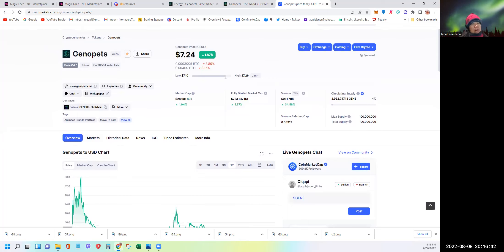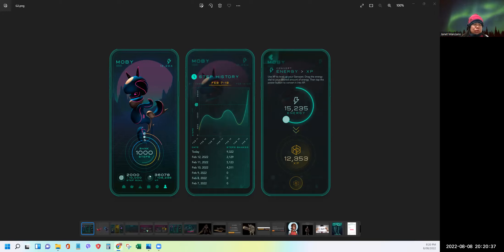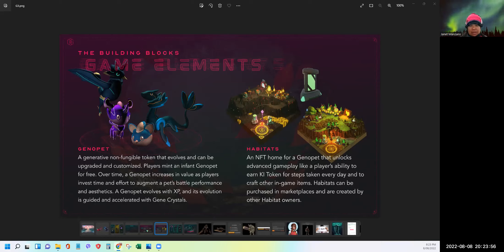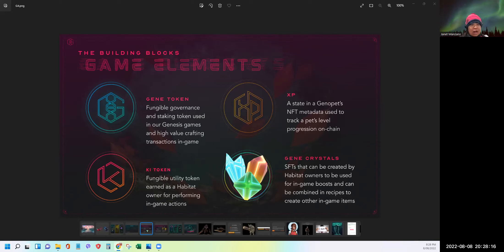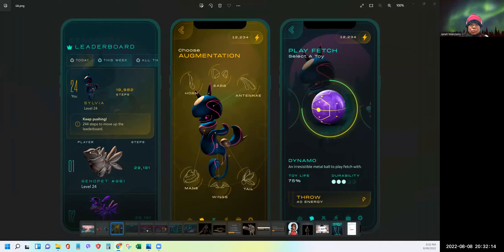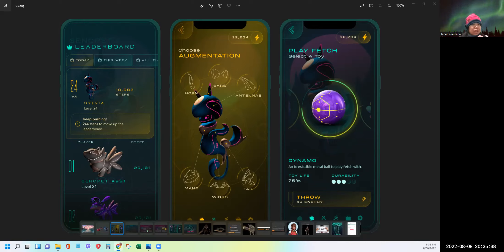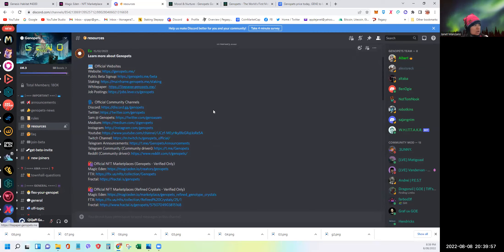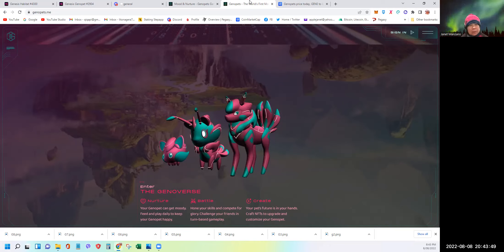GENOPETS | The Highly Anticipated Upcoming Move to Earn NFT Project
I am one among the many who has been waiting for a long long time for this NFT project to finally come to life. I wish to have funds to get my own habitat and genopets.

*Some information here may not be 100% accurate so pls use our videos as FYI only